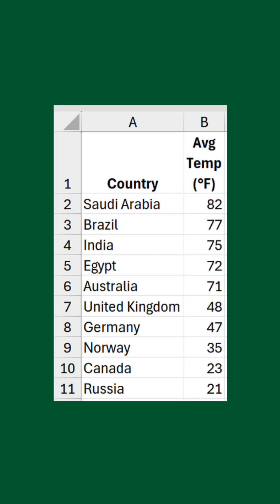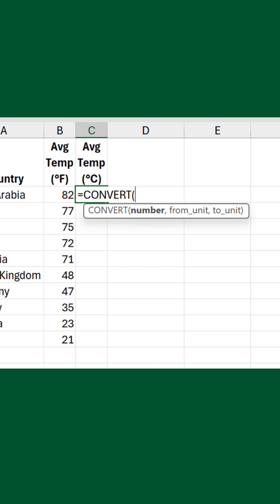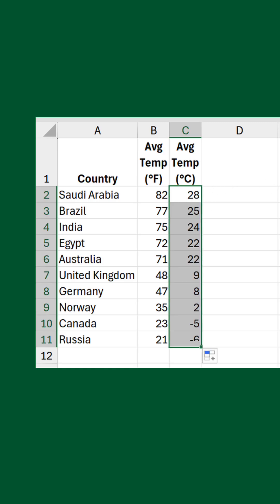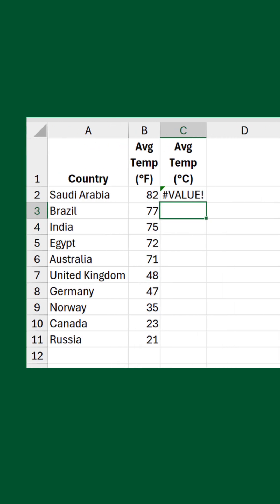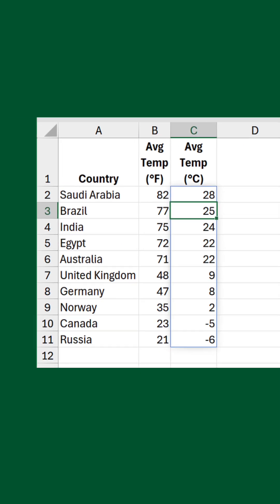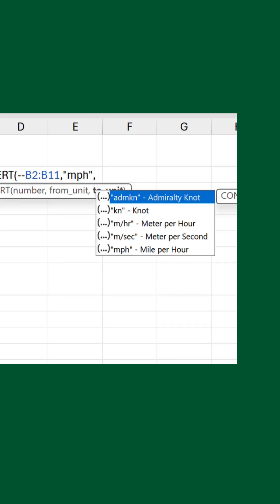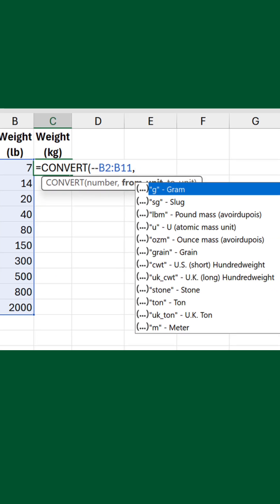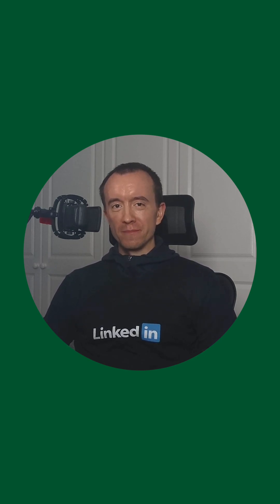Convert units the easy way in Excel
Converting data from one measurement system to another is a common need, whether it’s for clarity, comparison, or simply to match standards.

It could be length, weight, speed, volume, or temperature — to name five.

The CONVERT function does what the name suggests. It converts data from one unit to another, and it’s very simple to use.

=CONVERT(number, from_unit, to_unit)

𝗘𝗫𝗔𝗠𝗣𝗟𝗘

Here’s one for you: there’s a list of countries with their average temperatures in Fahrenheit.

Instead of using a mathematical formula to convert these to Celsius, you can use CONVERT.

The original temperatures are in B2:B11, so the formula in C2 is:

=CONVERT(B2,"F","C")

Using the cell’s fill handle, drag it down to C11 to cover the full set.

But hang on, that’s the old-fashioned way, as there are 10 formulas!

There’s a good reason for that: CONVERT is only designed to work with a single value. Attempting to use B2:B11 in the first argument results in a VALUE error.

It’s unclear why this is, and why the function hasn’t been updated to support dynamic arrays. However, there is a secret hack: add a double unary operator (--) before the range.

The formula then becomes:

=CONVERT(--B2:B11,"F","C")

This spills all 10 converted temperatures down to C11.

𝗠𝗜𝗦𝗦𝗜𝗡𝗚 𝗨𝗡𝗜𝗧𝗦

Strangely, I found the AutoComplete menu did not list every unit supported.

For example, although miles per hour ("mph") exists, kilometres per hour doesn't. However, it is still possible by using "km/hr".

Moreover, pounds ("lbm") is listed, but kilograms isn't. However, "kg" does still work, though.

I’m really not sure why this function has a few quirks. 🤔